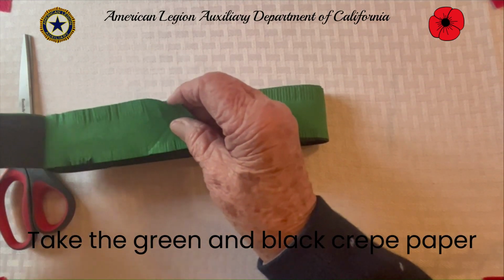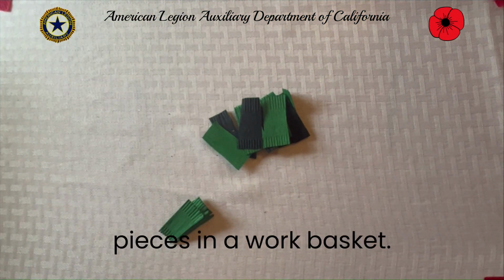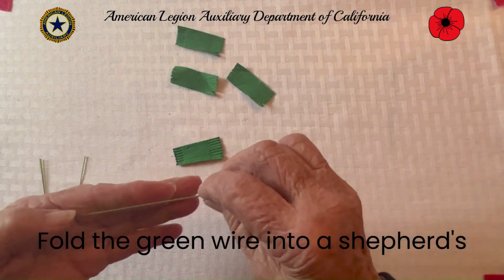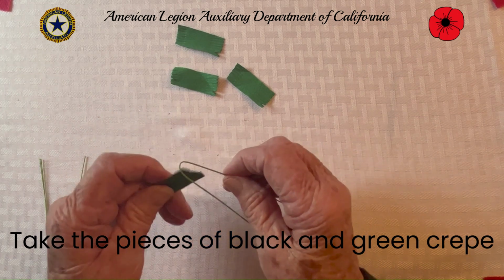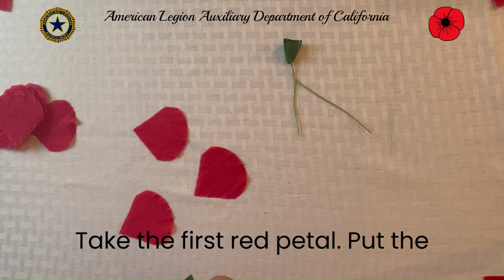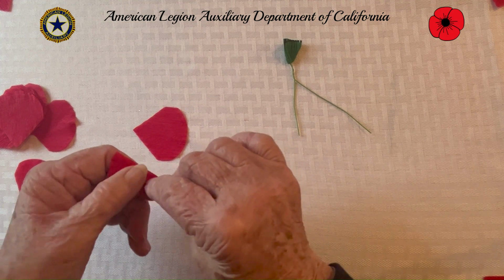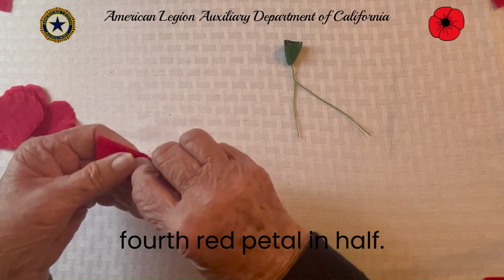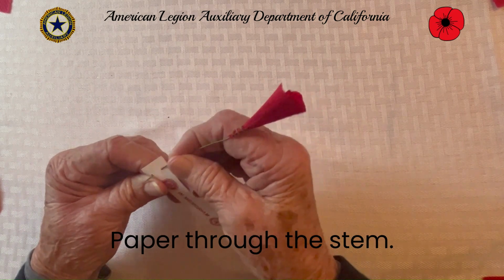How to Make Red Crepe Paper Memorial Poppies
Step-by-step instructions on the construction of the red crepe paper memorial poppy of the American Legion Auxiliary Department of California.